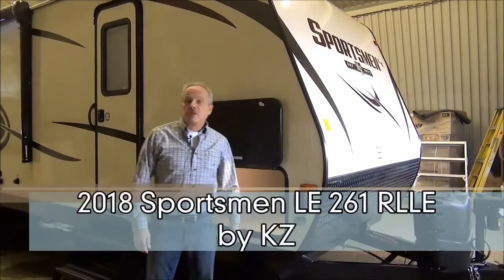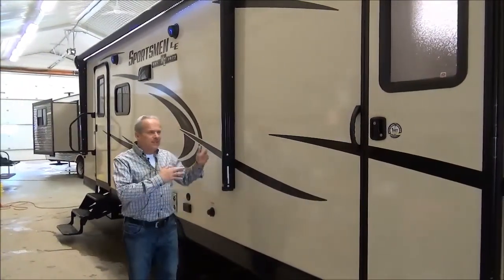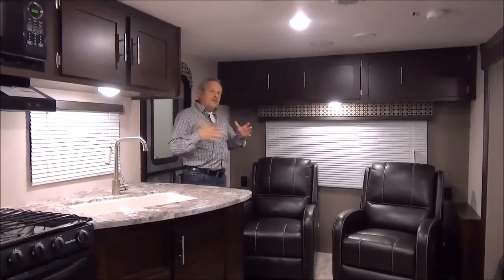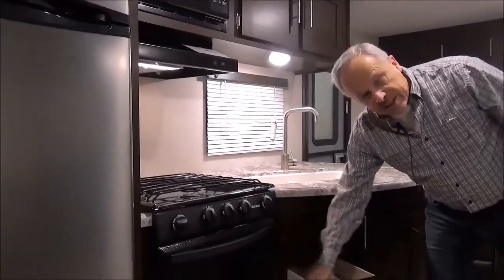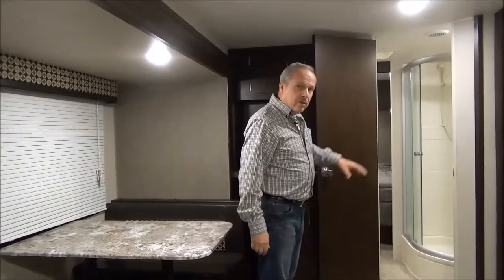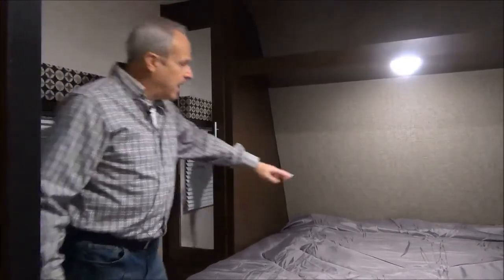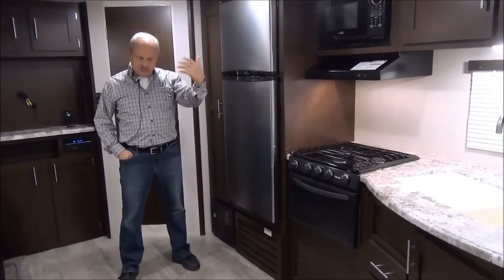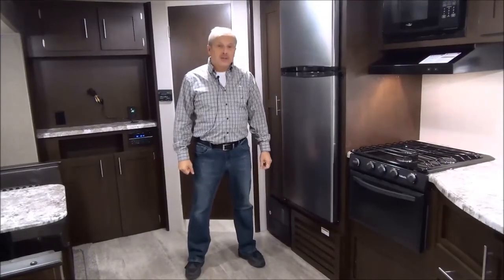2018 Sportsmen 261 RLLE by KZ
A classic floorplan loved for years in this Sportsmen! Easily 1/2 ton towable with one slide/two entry doors/two recliners at the back and so much more!